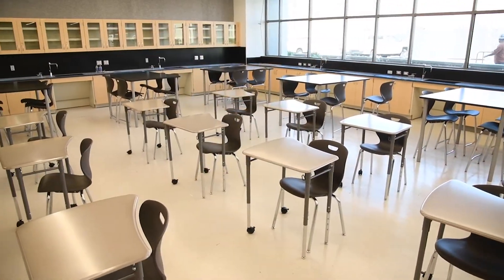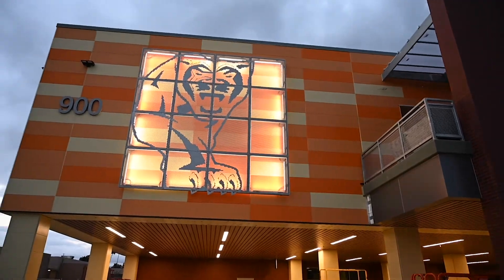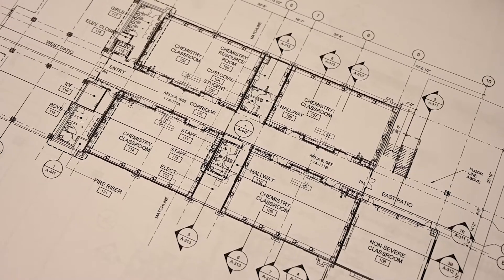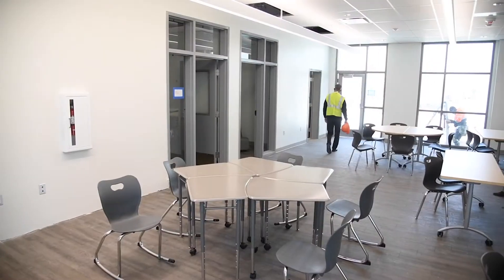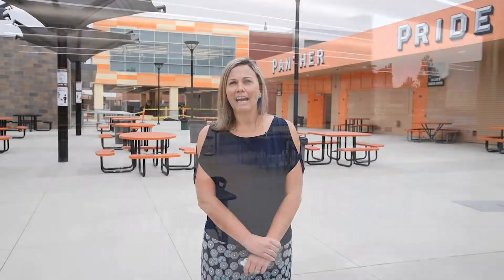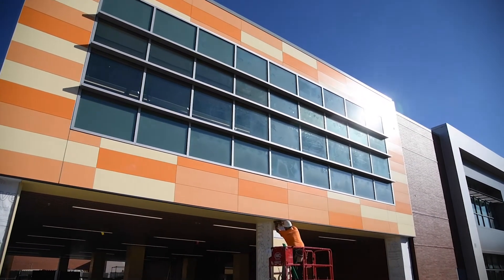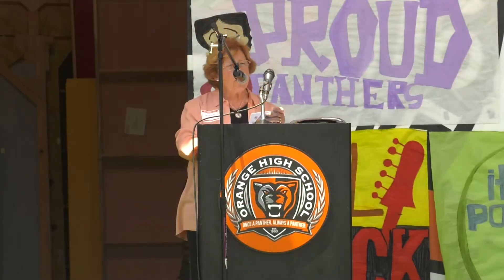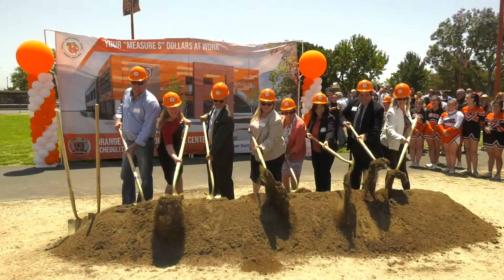The Orange High School Measure S STEM Complex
The Orange High School Measure S STEM Complex, the first of four Measure S Phase 1 projects to open at our four comprehensive high schools, will welcome students on November 16. Thank you to everyone who had a hand in helping bring this vision to reality!